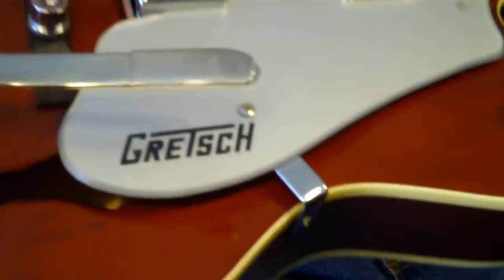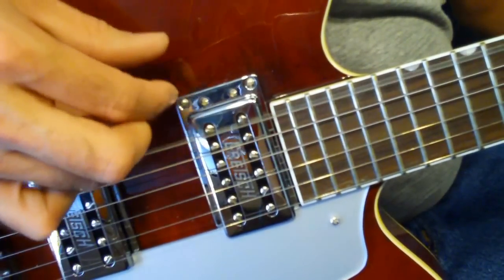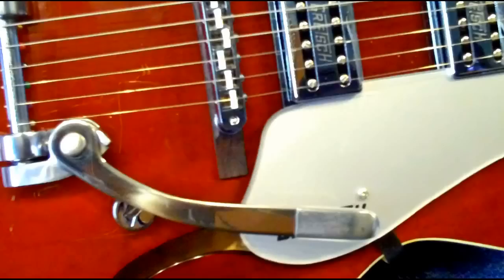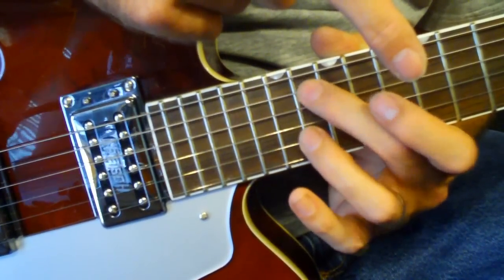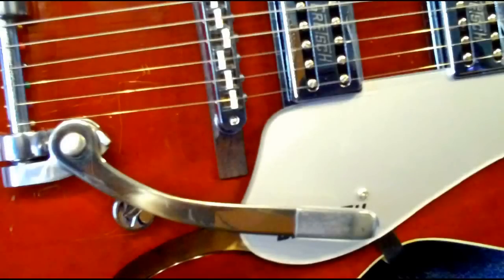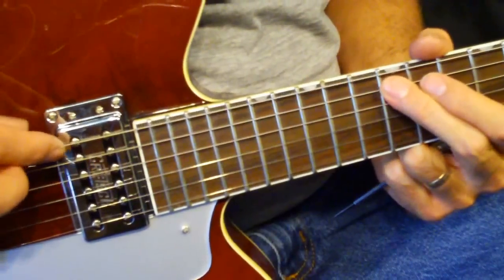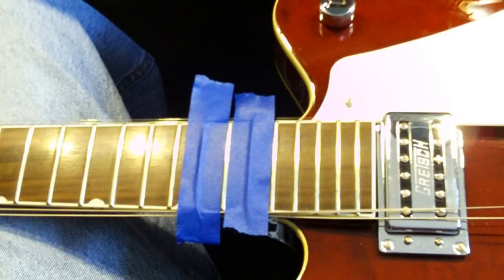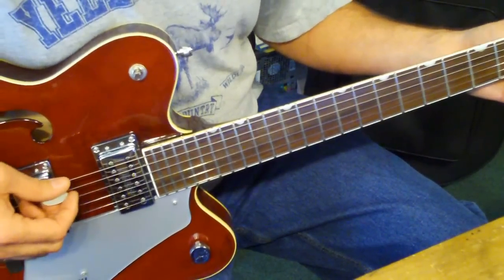Gretsch Guitar Buzz Fix ✔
I was in total belief, along with the owner, that the factory bridge was the source of a strange 'buzzing' noise on certain notes. It took some investigating to find where it was actually coming from. If this video helps you, great! Have a nice day!

Feel like buying me a coffee?